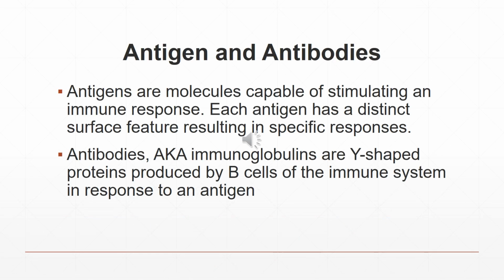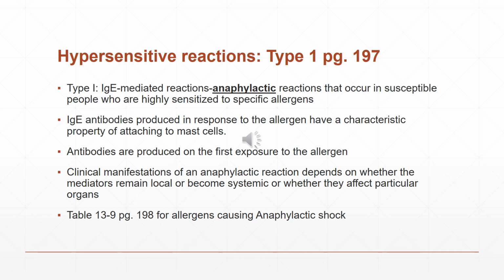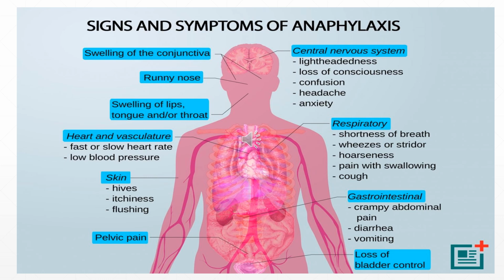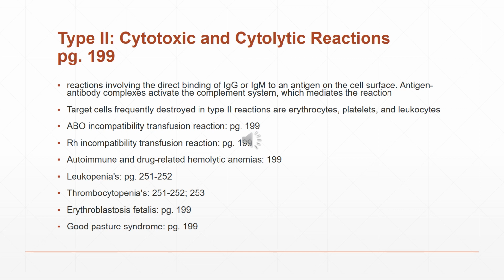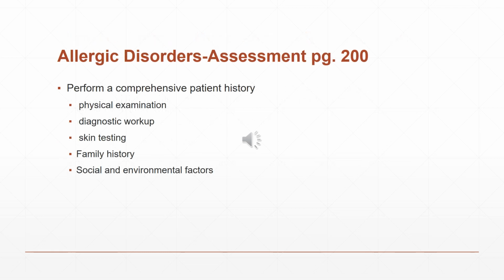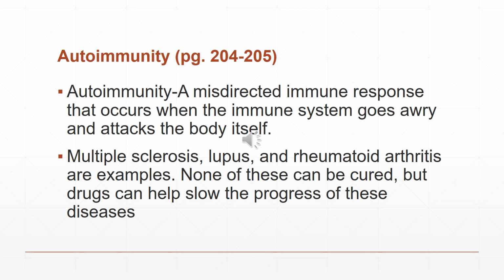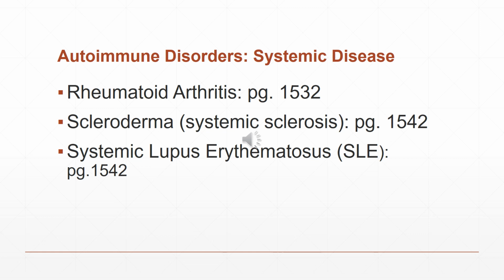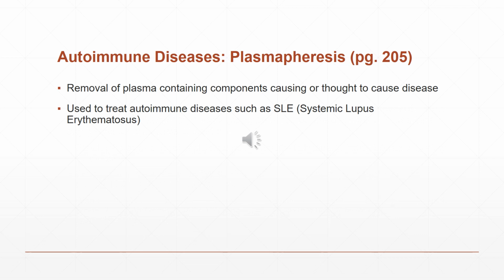Immune 2019 prt 3 vopp